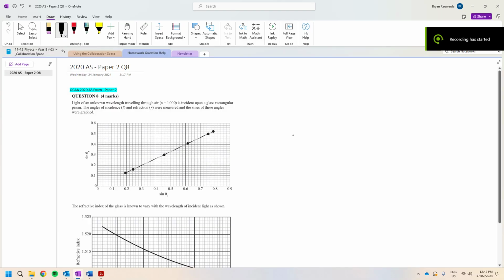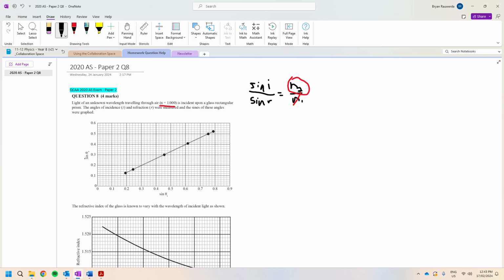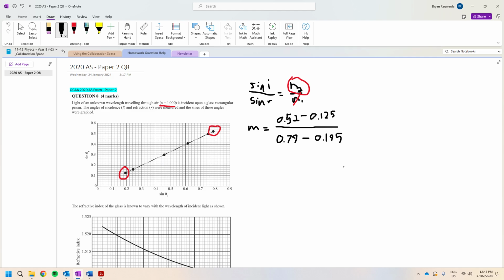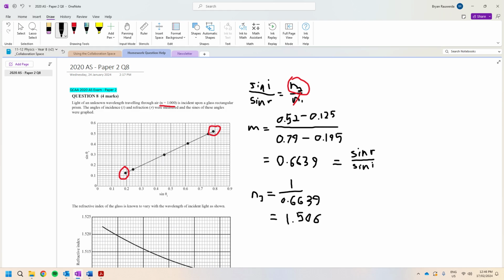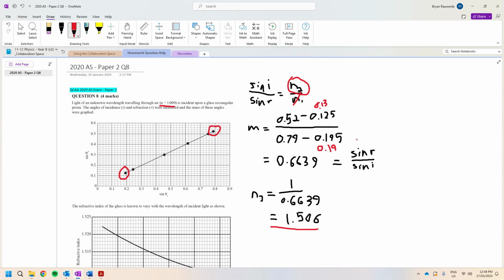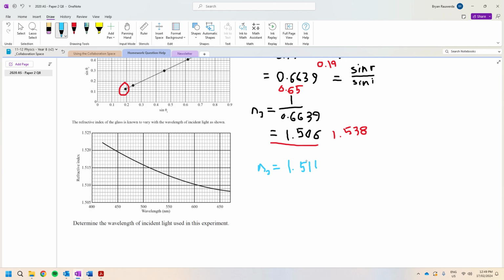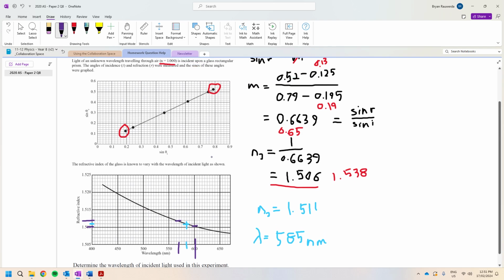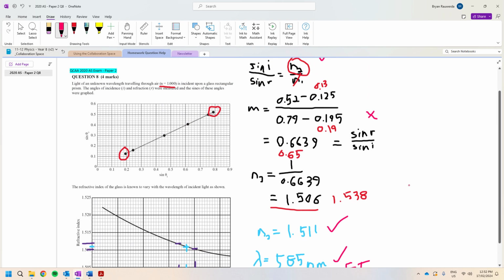QCAA 2020 AS Paper 2 Q8 Solution